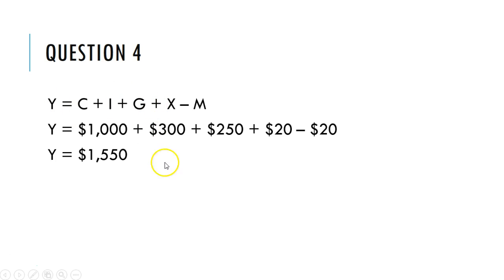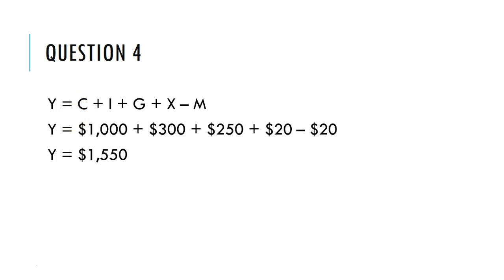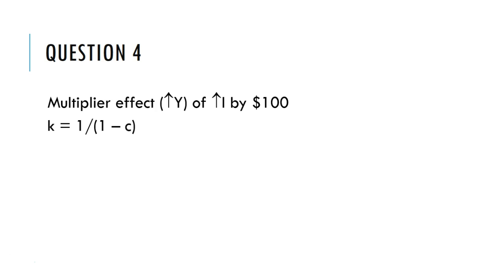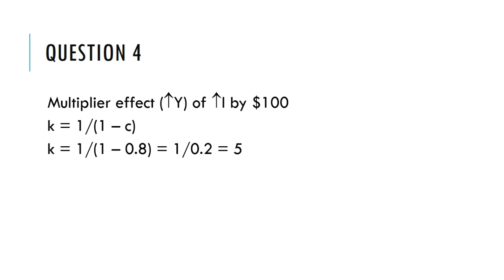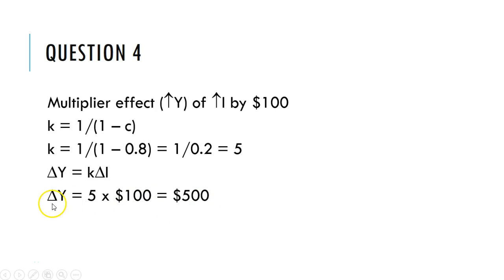GDP and multiplier